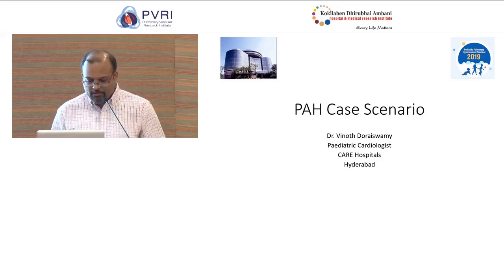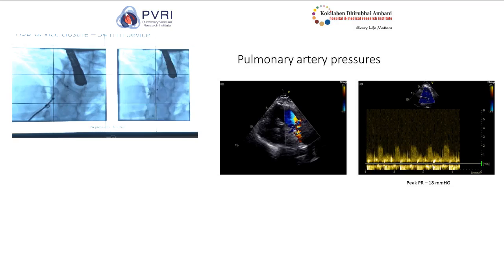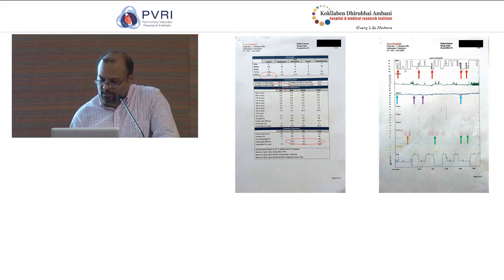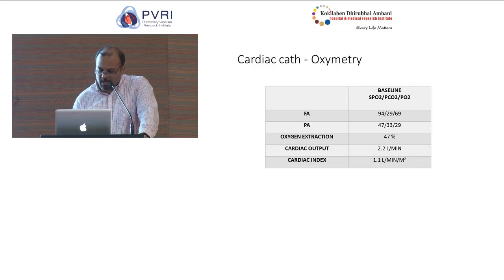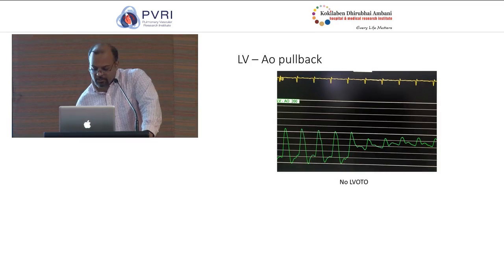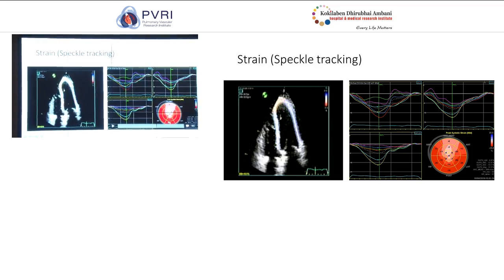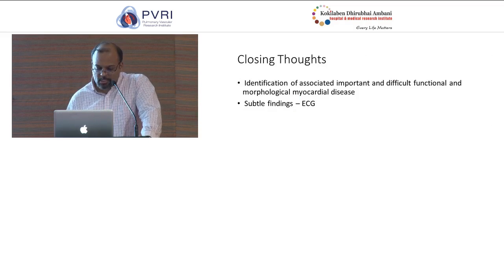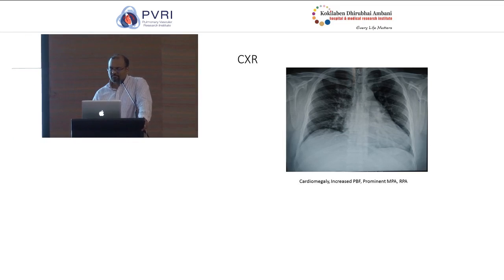Case presentation: Dr Vinoth Doraiswamy